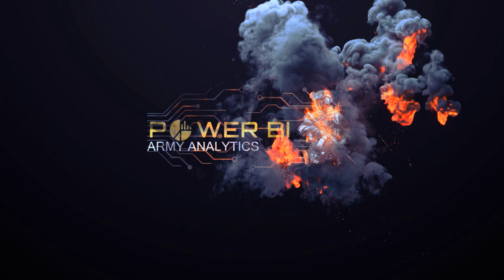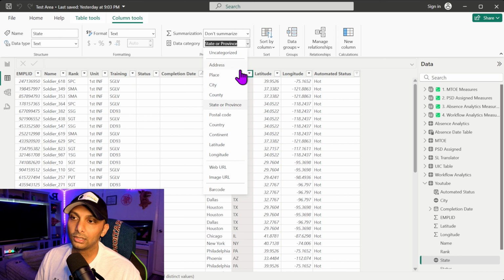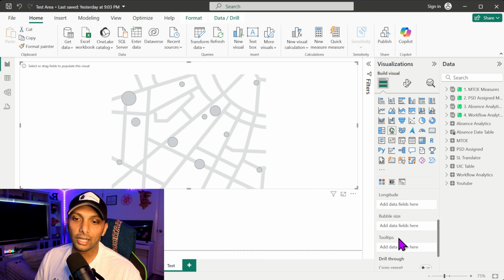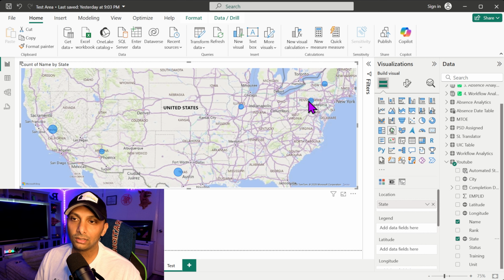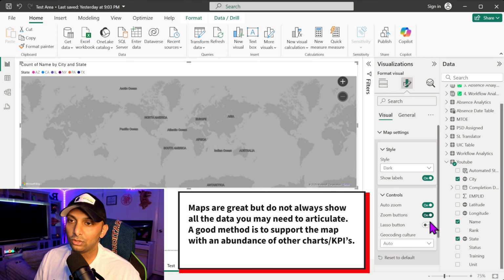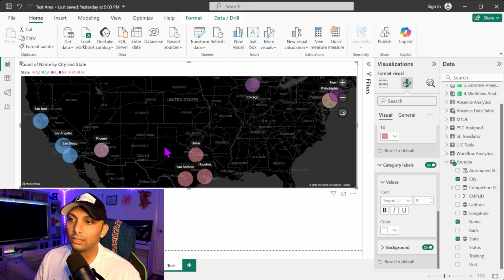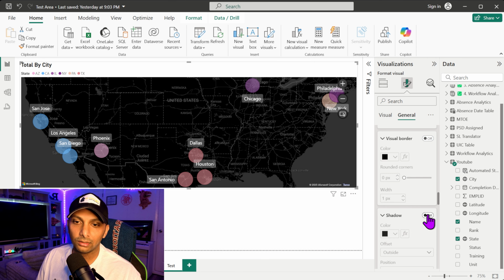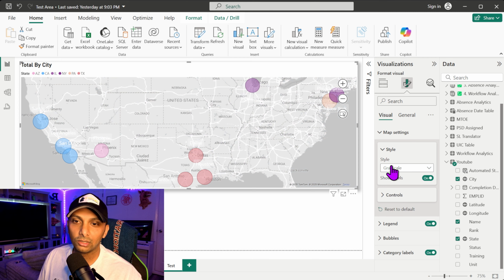How Maps Make Data Super Easy to Understand!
In this video, we dive into the Power BI Map visual (not the filled map) and show you how to use it to tell better stories with geographic data.

✅ You’ll learn:
• How to build a bubble-style map visual
• What data you need for locations to render correctly
• The biggest benefits and limitations of using maps
• Best practices to avoid common mapping mistakes

Whether you're analyzing sales by region, personnel movement, or location-based metrics, the Map visual gives your data a real-world view.

🌍 It’s clean, simple, and super effective — just make sure your geo data is on point!